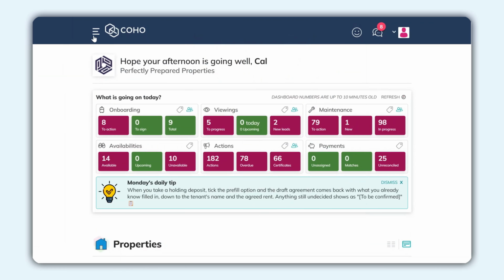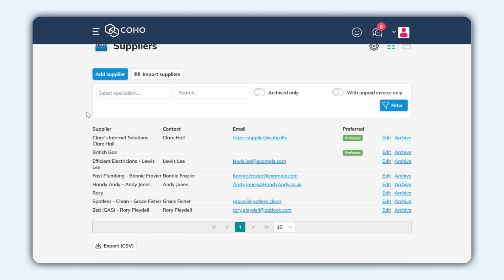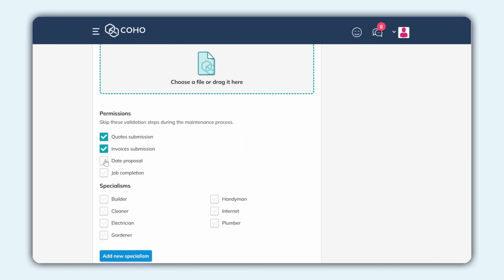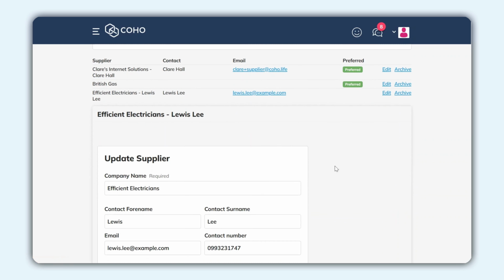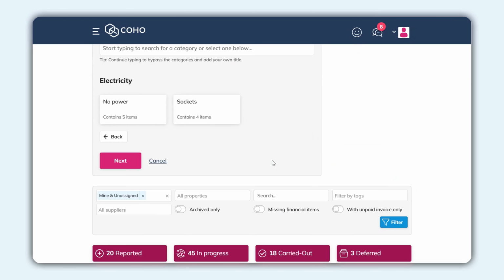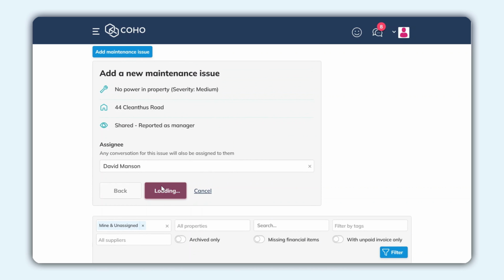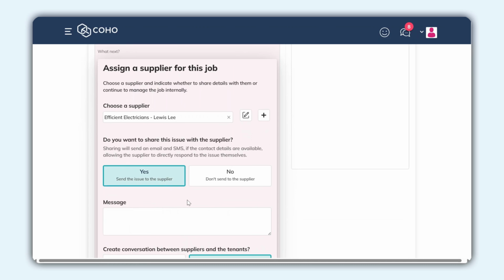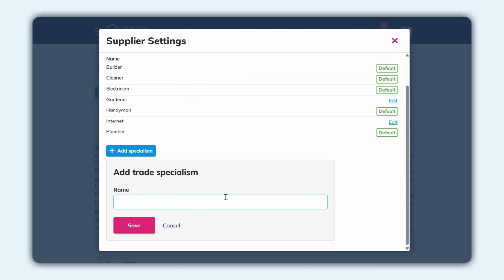Adding and Assigning Suppliers on COHO | Step-by-Step Tutorial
Learn how to manage your suppliers in COHO.

In this video, we walk through how to add and import suppliers, keep supplier details organised, and use your supplier list when managing maintenance issues. You’ll also see how to assign suppliers to maintenance issues and share issues with them directly.

In this video:

Adding a new supplier
Importing suppliers using a CSV
Managing supplier details
Assigning suppliers to maintenance issues
Sharing maintenance issues with suppliers

Whether you're new to COHO or looking to make better use of your existing supplier management tools, this video will help you get started.